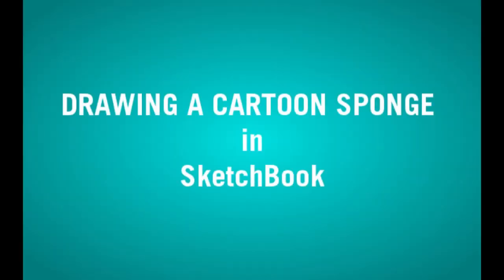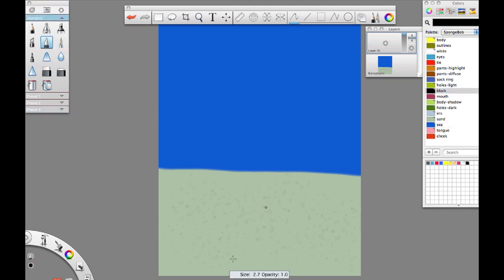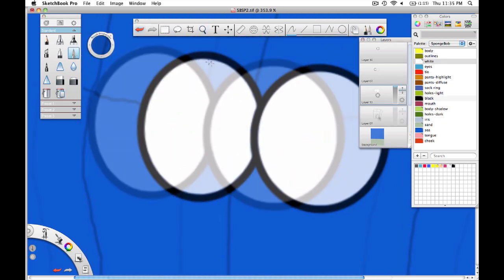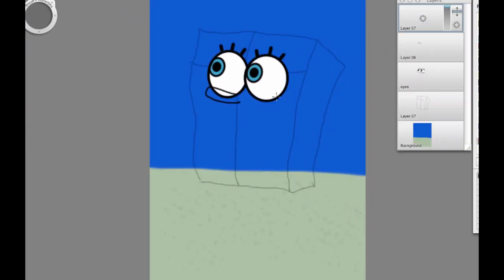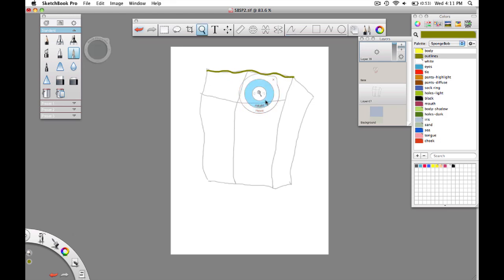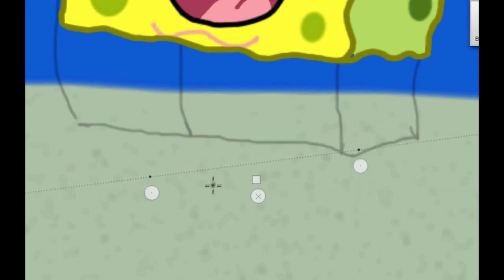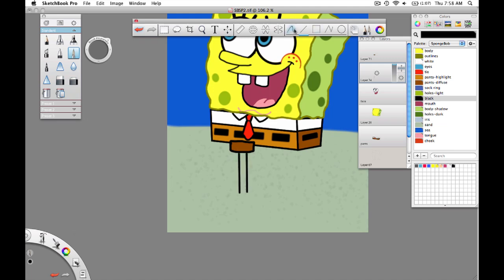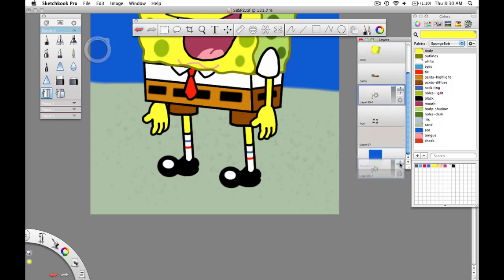Drawing a Cartoon Sponge in Autodesk SketchBook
A step-by-step tutorial demonstrating how to draw a cartoon sponge character using Autodesk SketchBook  Pro on a Mac with a Wacom tablet.